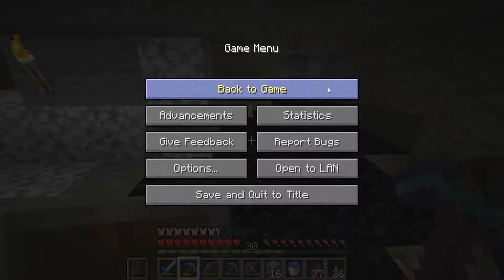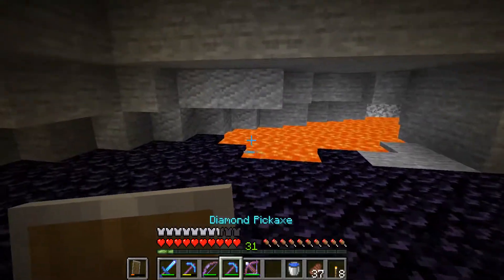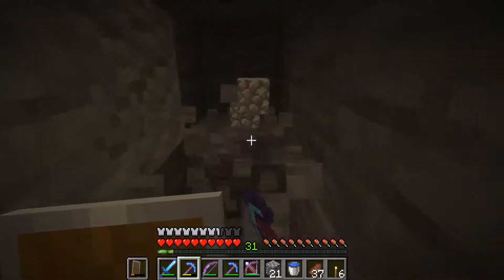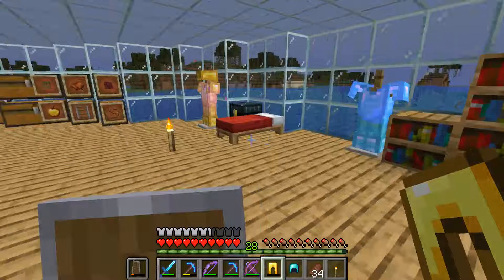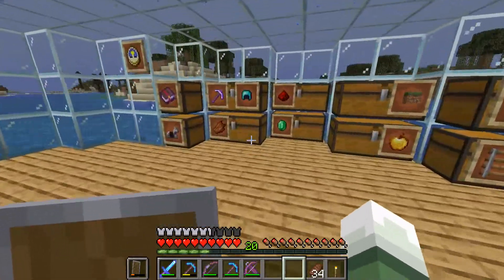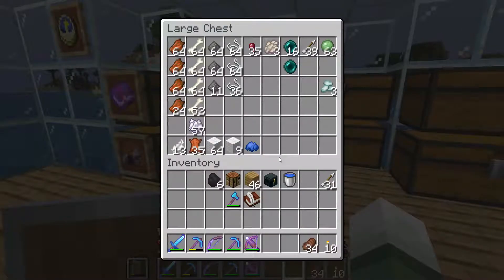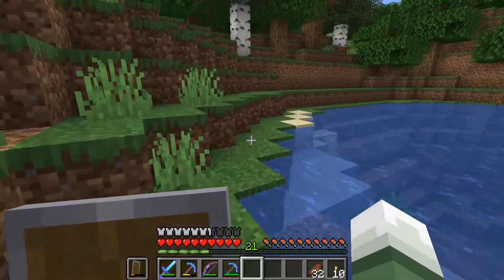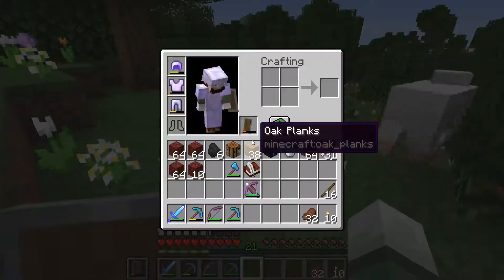Minecraft Survival 1.14 Part 14 - Stronghold Mineshaft and MENDING BOOKS!!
In this part, I was able to get a villager with the enchanted book mending. A very rare enchantment to find. So I took my emeralds and got as many books as I can. I than explore a mineshaft right beside the stronghold. Lots of area but no diamonds unfortunately. Funny is, after trading for all those mending books, I found a natural spawned mending book in the mineshaft. Convenient? I think so.